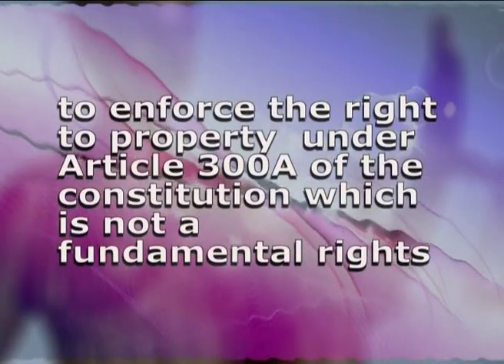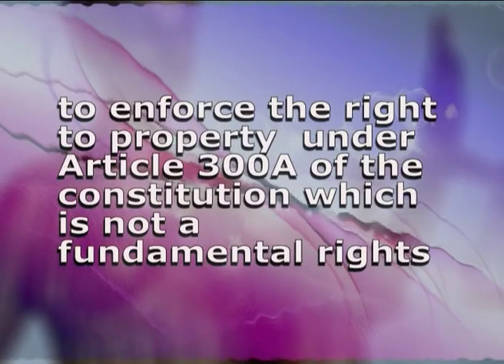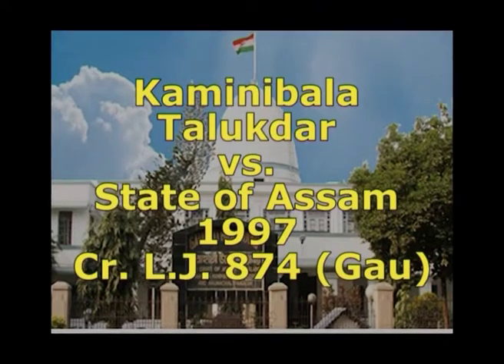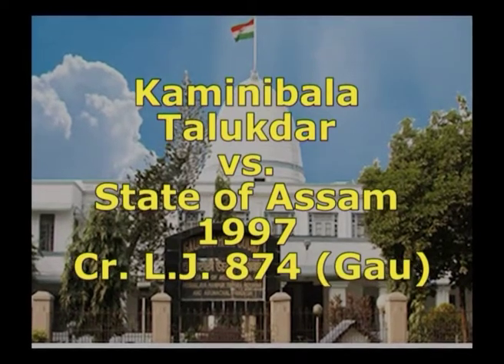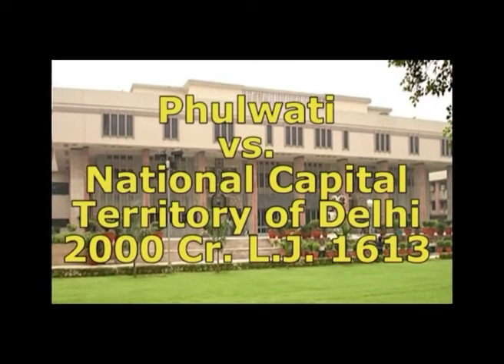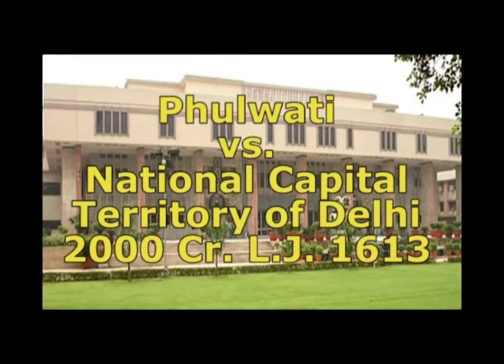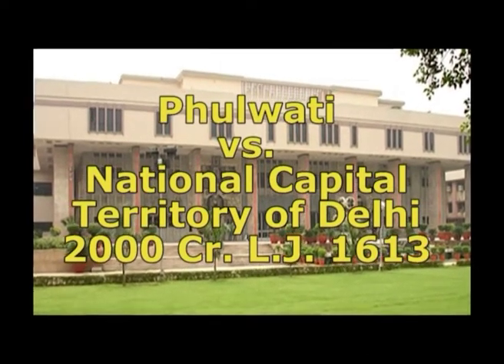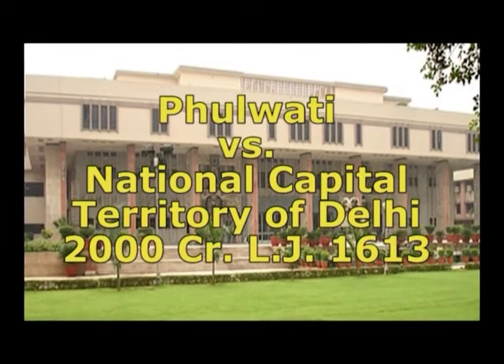Enforcement and implementation of Human Rights